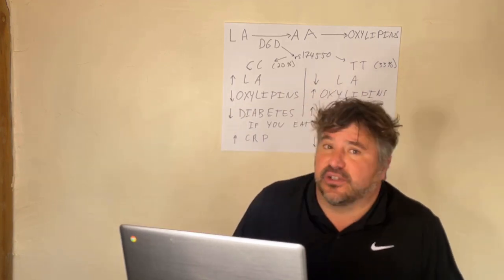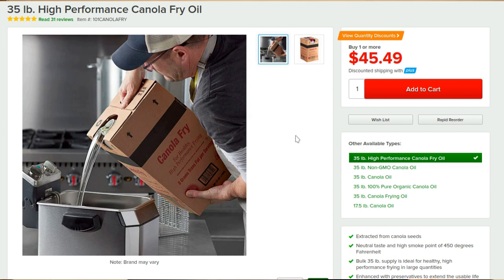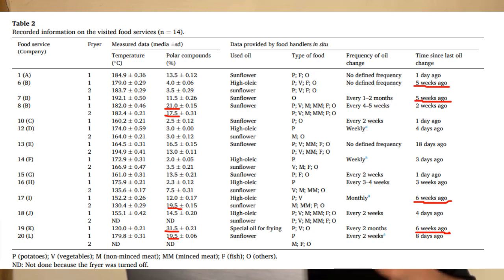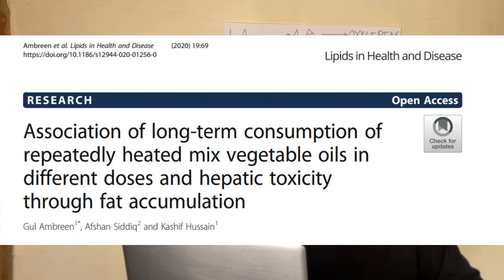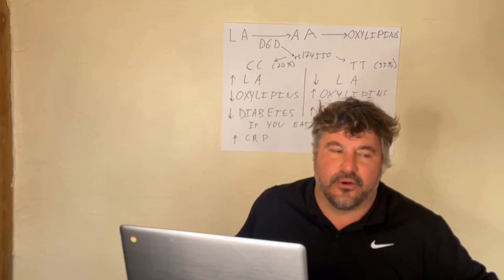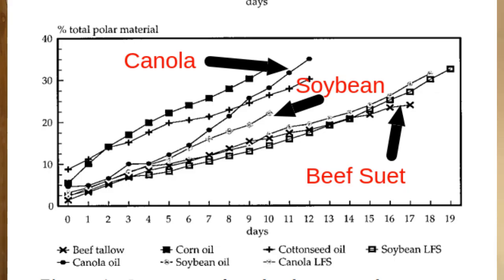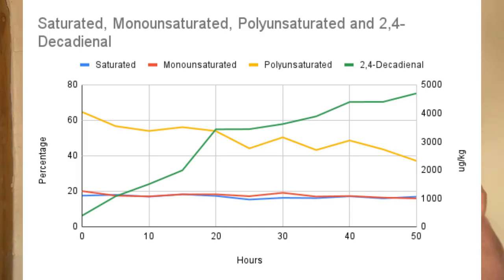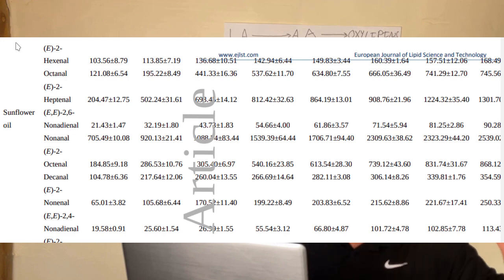The Truth About Seed Oils In Restaurant Fryers!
The fact that I obviously find all of this hilarious shouldn't detract from the seriousness of the message.

This is clipped from my longer video:  Seed Oil and Fryer Oil Reality!

Seed oils break down into aldehydes and other oxidized PUFA breakdown products  in the fryer.  Restaurants sometimes leave the same oil in the fryer for over a month.  That oil is kept continuously hot while the linoleic acid breaks down.

The fryer oil activates PPAR Alpha and probably also PPAR Gamma and the Aryl Hydrocarbon Receptor (AhR) to effect your metabolism.  This was recently shown in rabbits to create obesity even though the rabbits consumed less calories.

Beef tallow is still the standard of stability in fryer oil and is safer than trans fats.